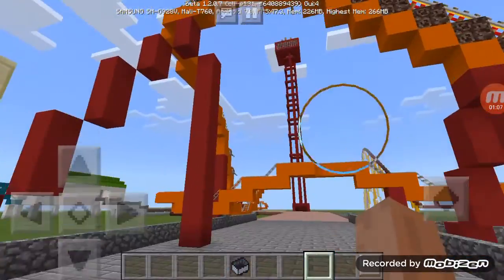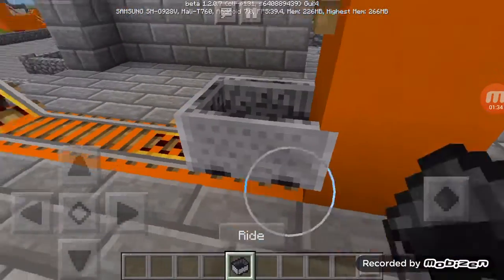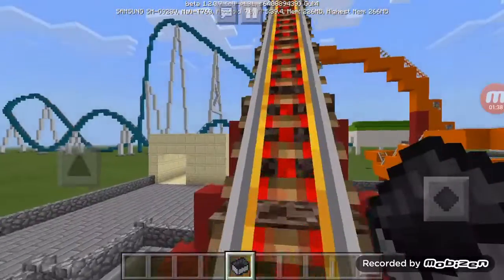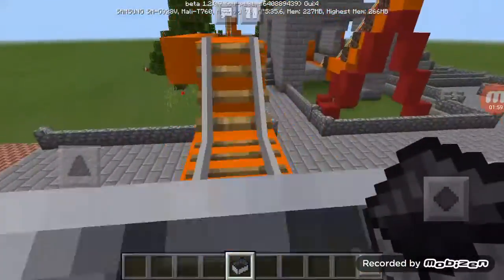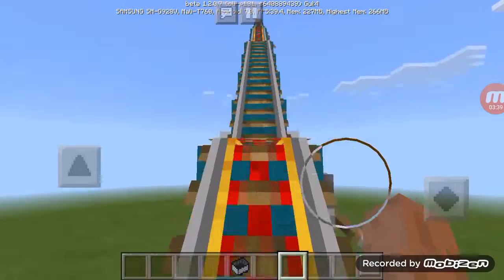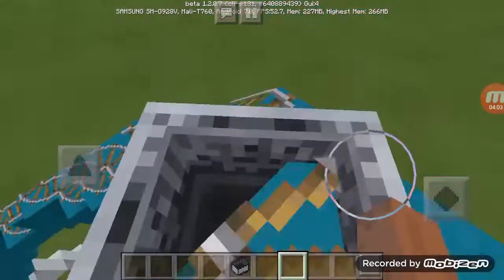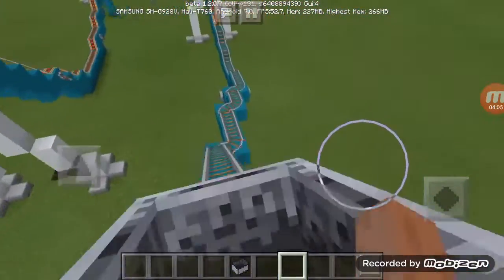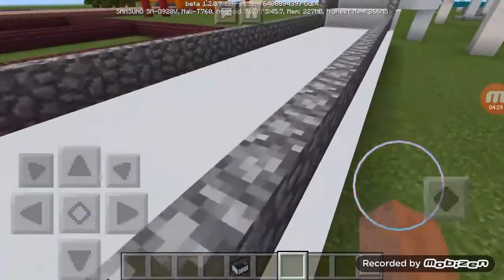New park Tour Part 1